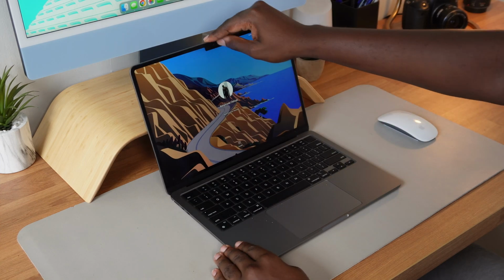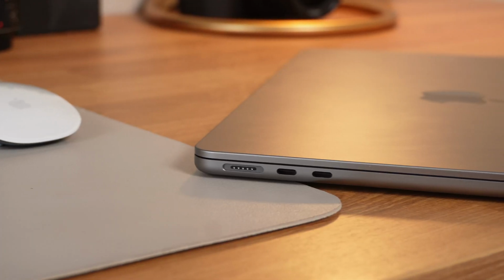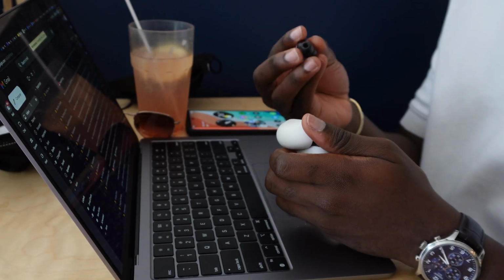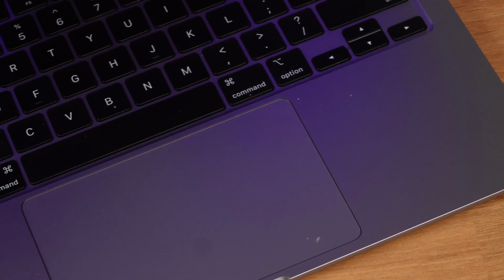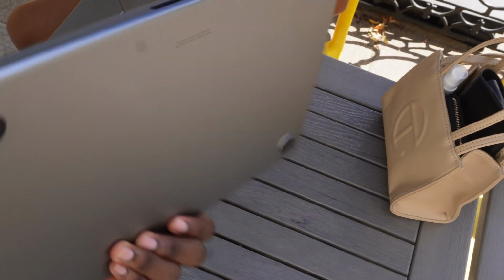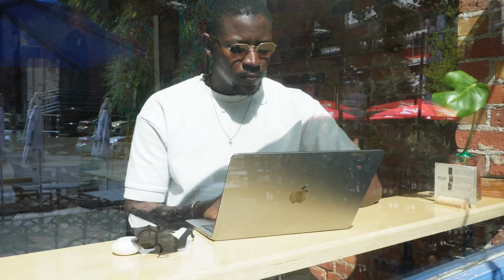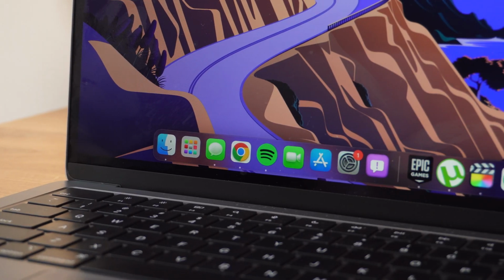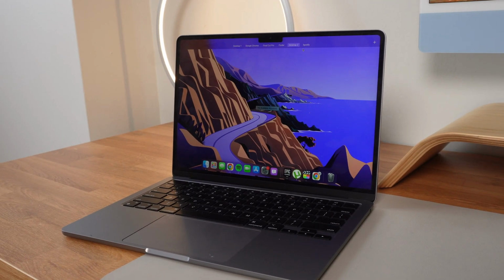A University Students Perspective: M2 MacBook Air One Month Later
I have been using the M2 MacBook Air for 30 days and It has been a great experience. With an improved display, camera, design, and Magsafe it is a great laptop but with a price tag of $1199, Is it worth that price tag?

Canon 80D
Godox SL150WII
Rode VideoMicro
IVISII G2 Pocket
Canon 50mm Lens F1.8
Canon 10-18mm F4.5-5.6
Canon EF 24mm f/2.8 IS USM Wide Angle Lens